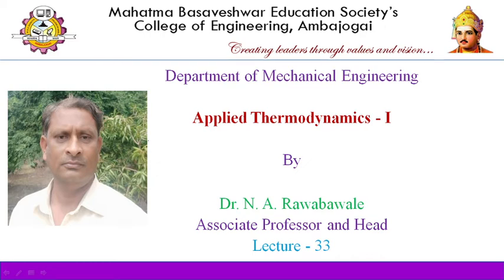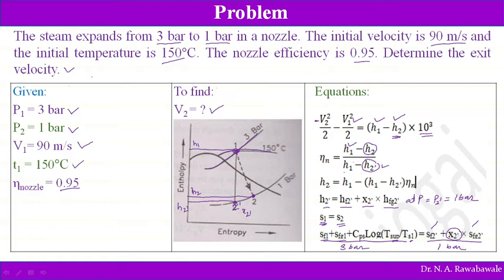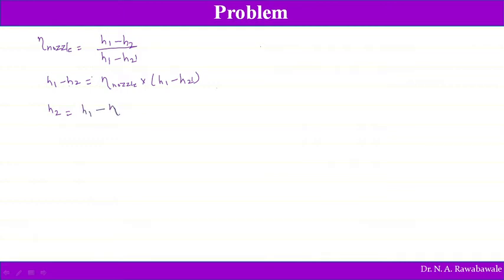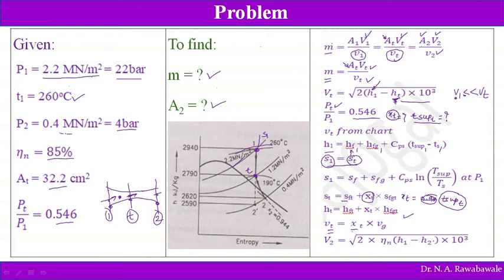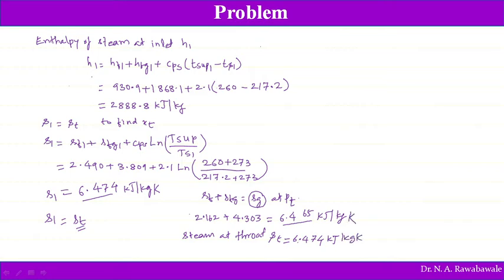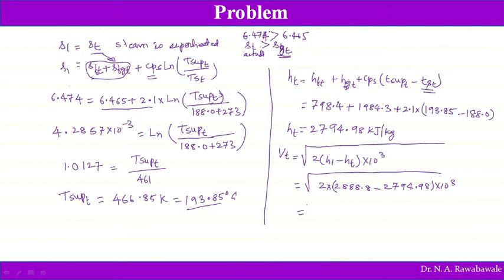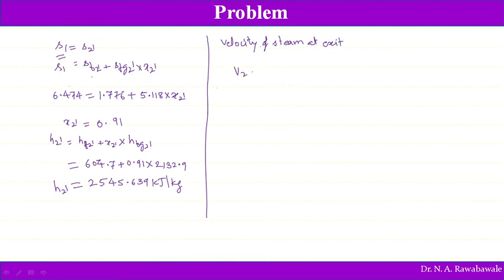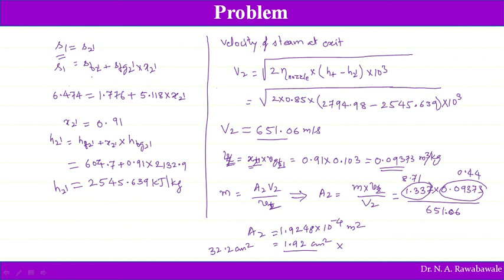ATD Lecture-33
Supersaturated flow metastable flow through nozzle, numerical on steam nozzle